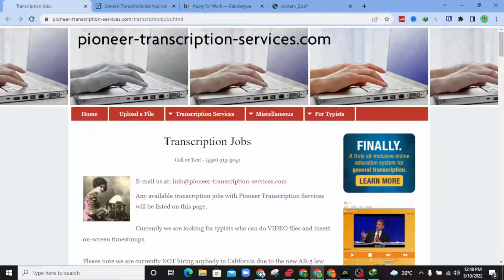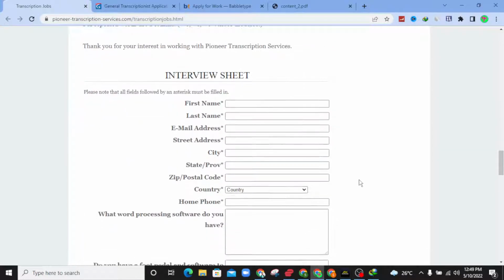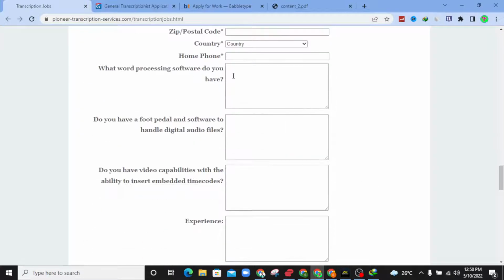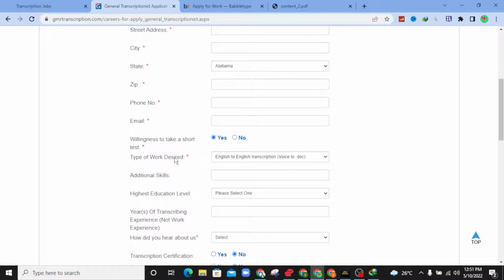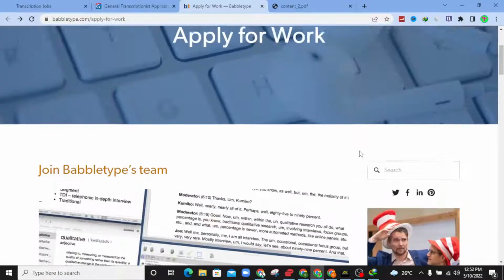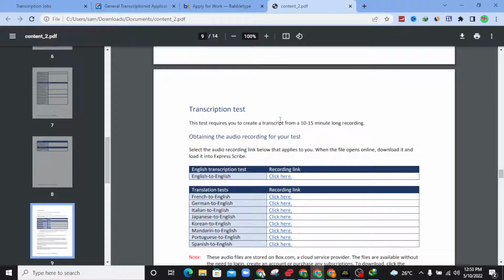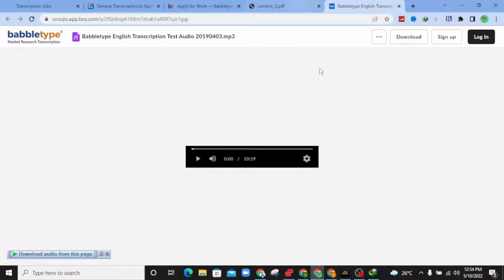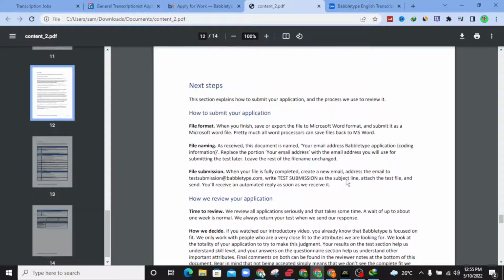Transcription Jobs for Beginners in 2022 | The HONEST Truth of Transcriptionist Jobs Available NOW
What transcription jobs are available right now in 2022? How can you get started as a transcriptionist and how much money can you make if you get accepted? My channel focuses on dozens of videos related to becoming a paid transcriber, and in this video, I will share with you what popular companies ARE and ARE NOT hiring right now in 2022.
Unlike most other channels, I have actually taken many of these tests and gotten accepted, so I can tell you the honest truth of what it takes and how much money you can make.